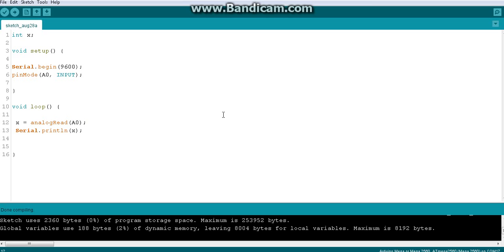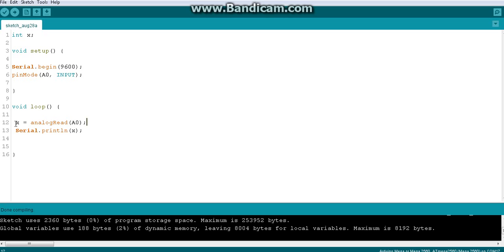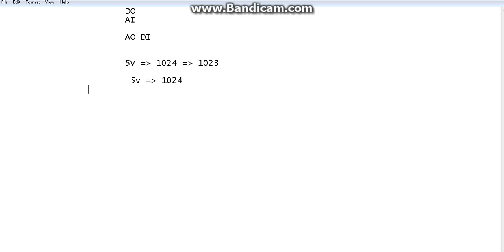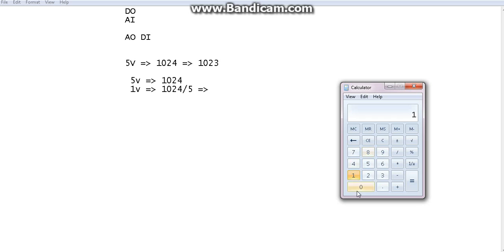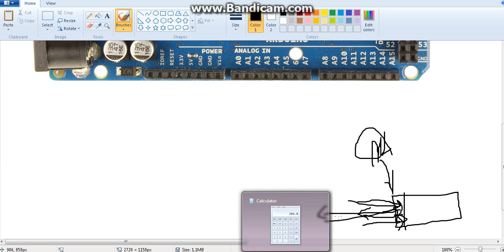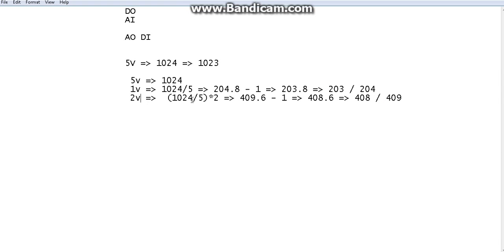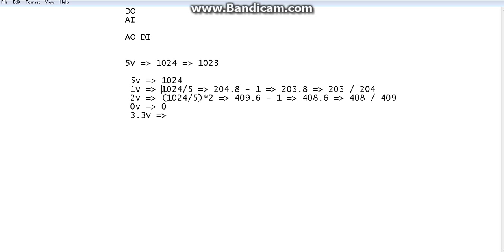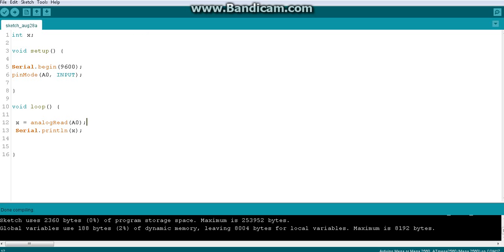Arduino Programming Tutorials for beginners - 36 | Analog Input - 5 | Desktop